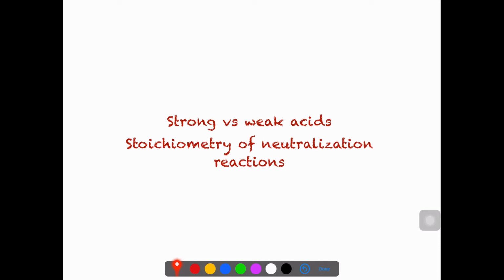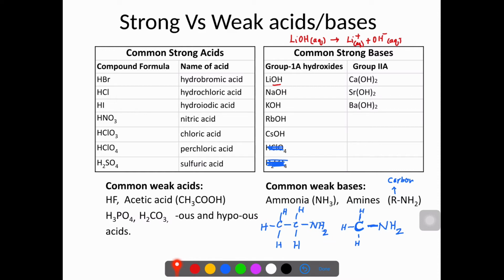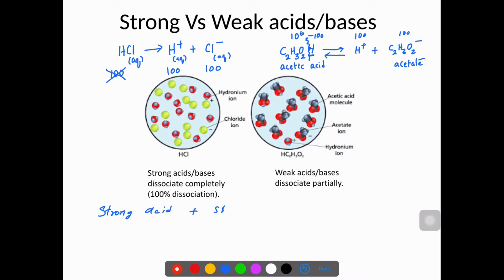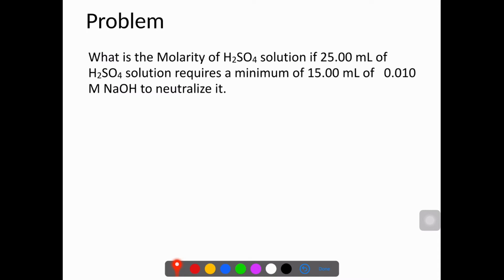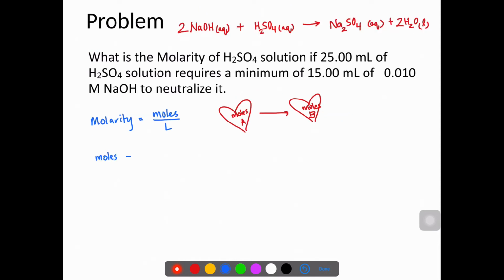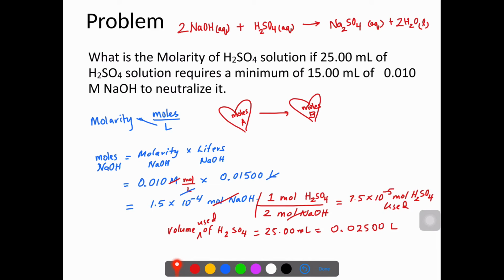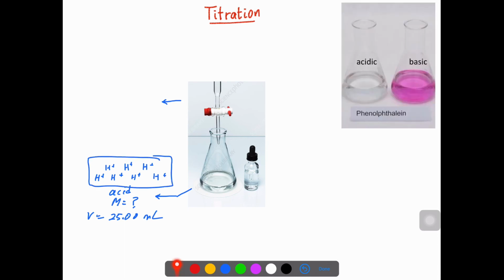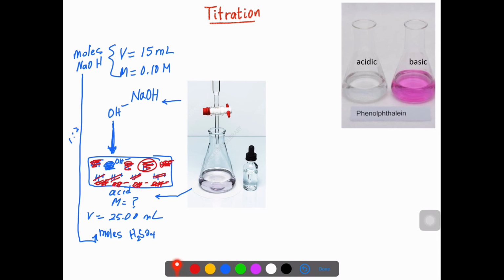Neutralization reactions Continued and their stoichiometry